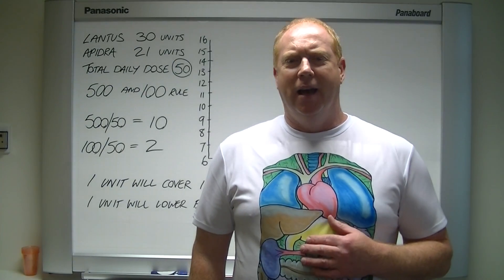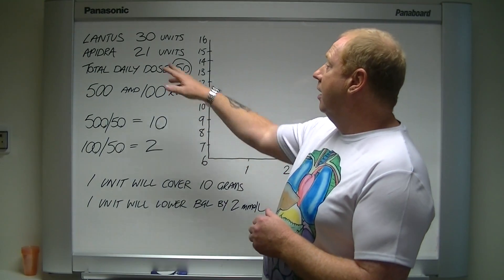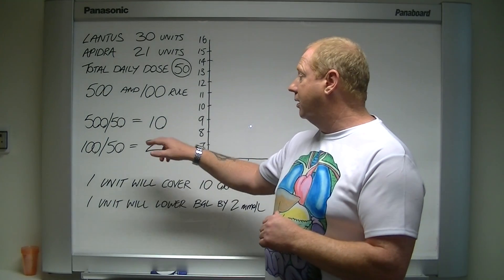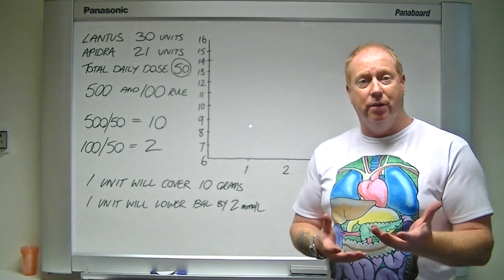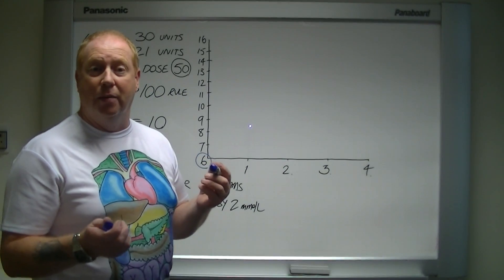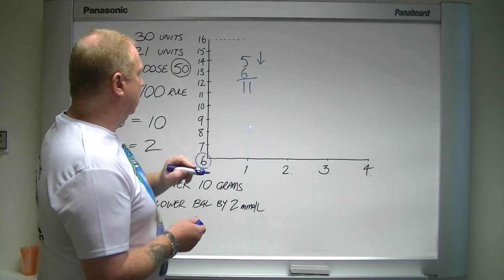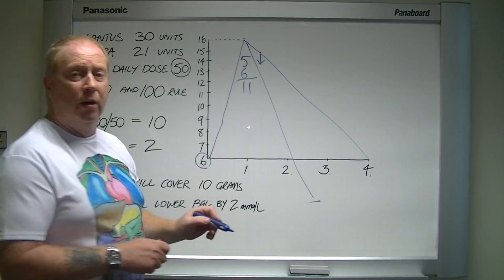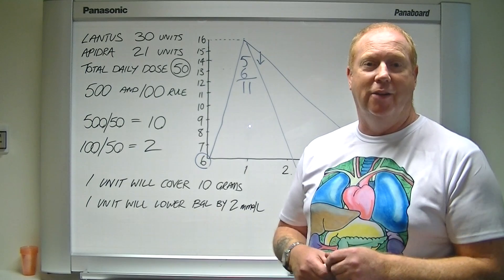Meal time bolus insulin calculation - 'Sugarman'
How to calculate your meal time insulin dose by using the 500 and 100 rule. Test your level, count your carbs and give the right amount of insulin every time.